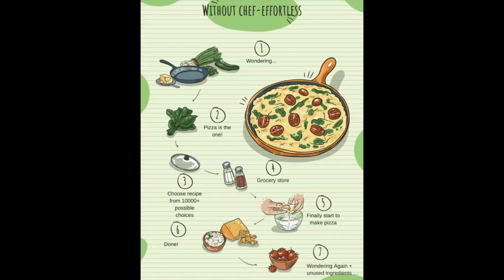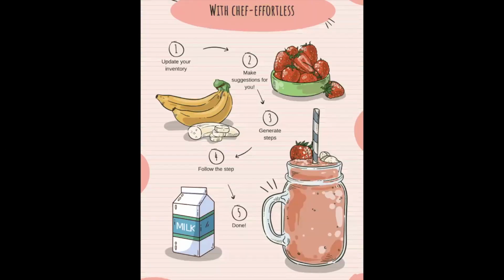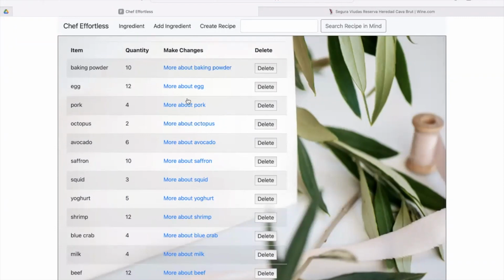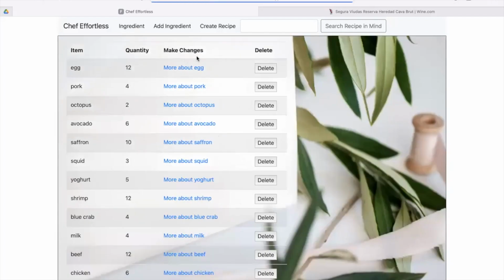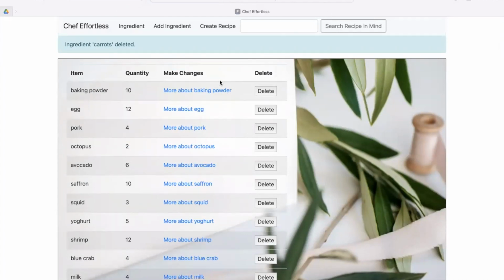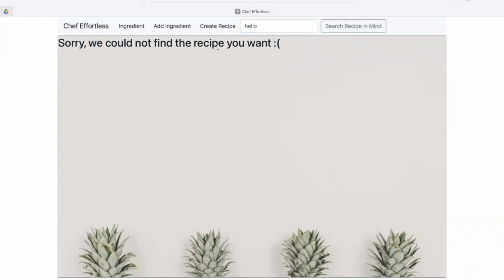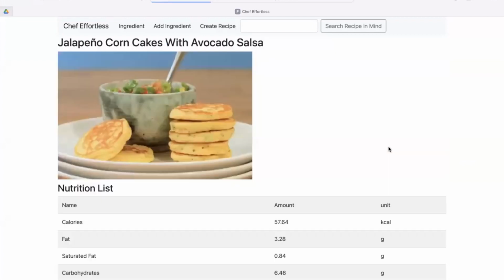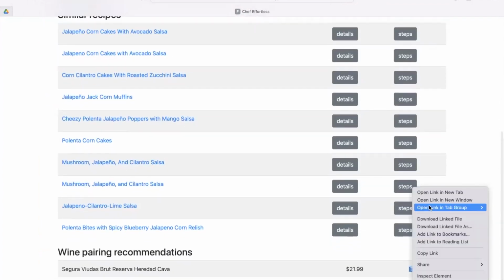Chef Effortless Demo